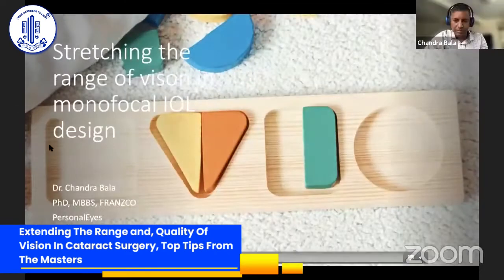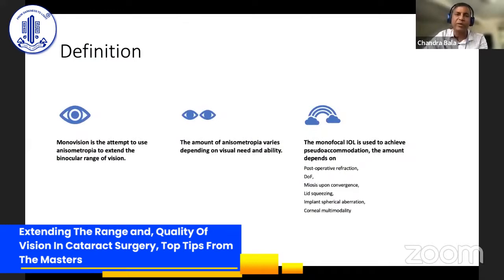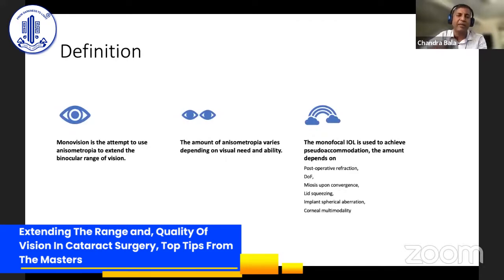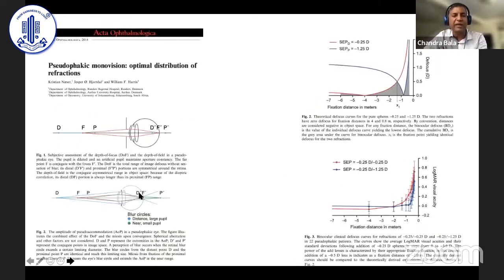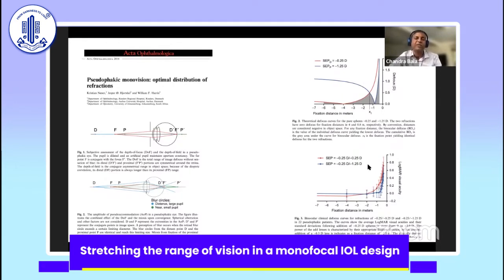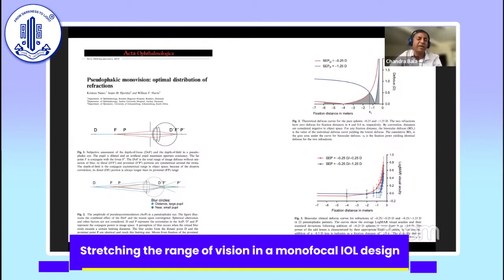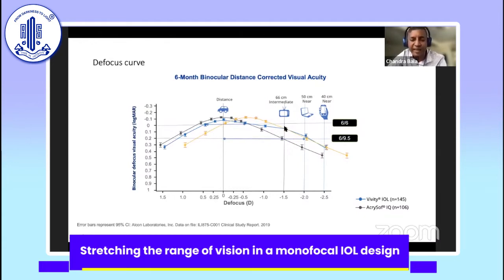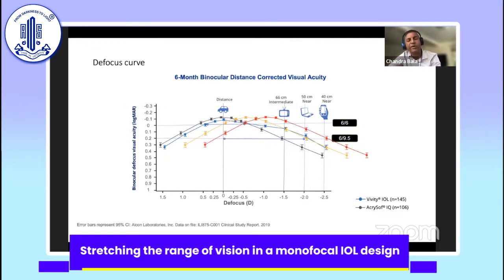Stretching the range of vision in a Monofocal IOL design -Dr Chandra Bala